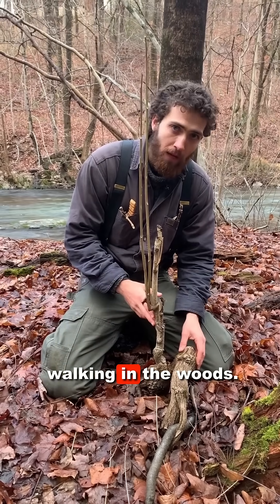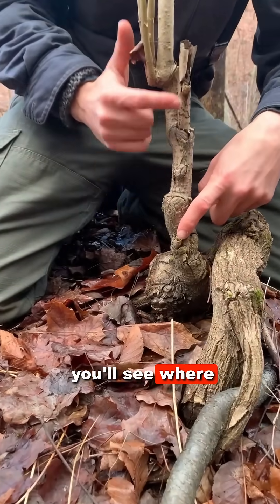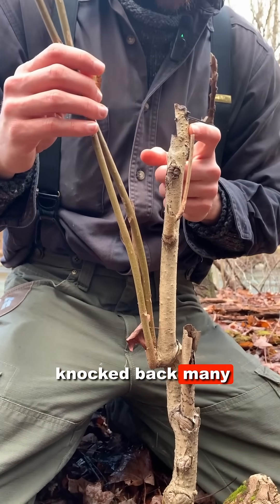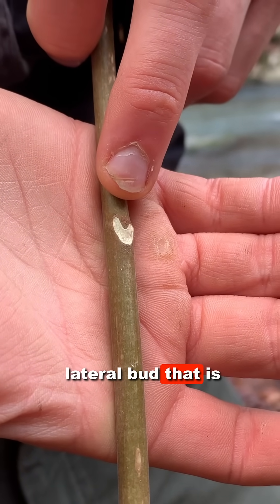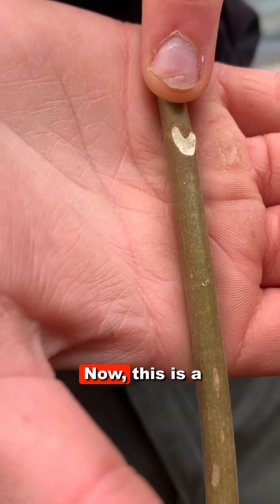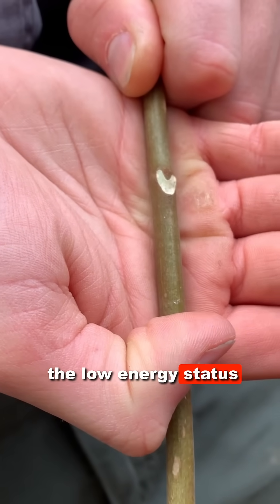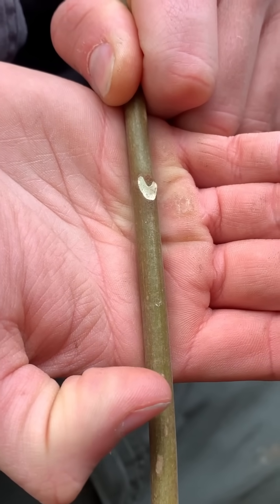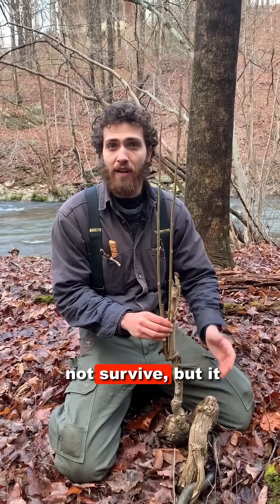Ailanthus Suffers!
Tree of heaven (Ailanthus altissima) is incredibly invasive in the Eastern US. While it readily colonizes most exposed, disturbed areas, it has a tougher time doing so in the shade. Especially when people cut it back repeatedly.